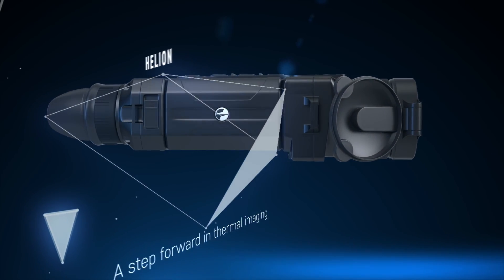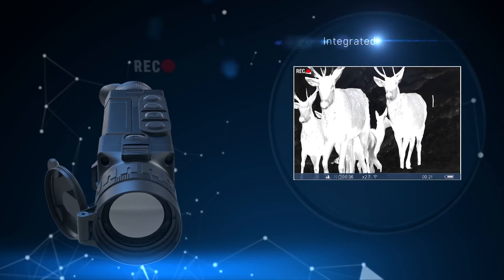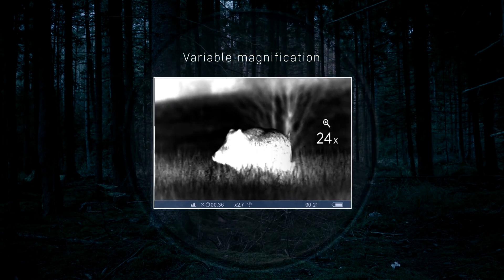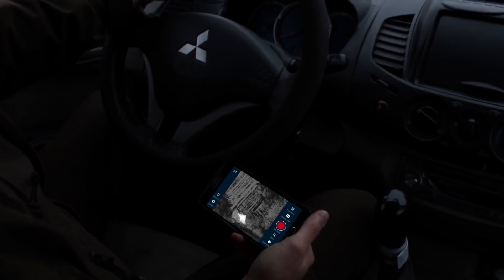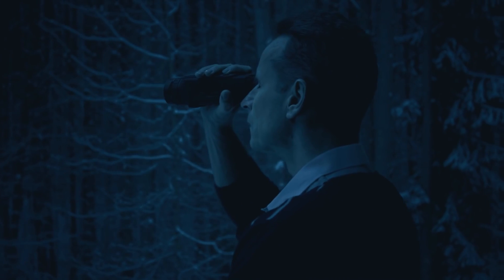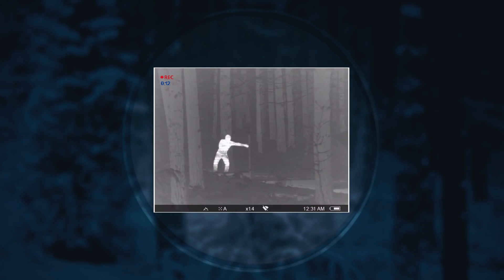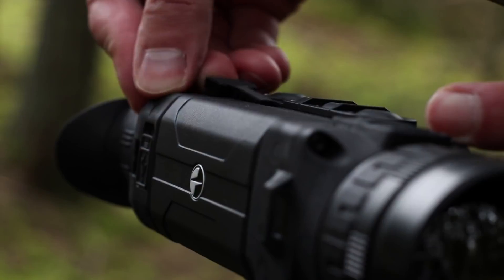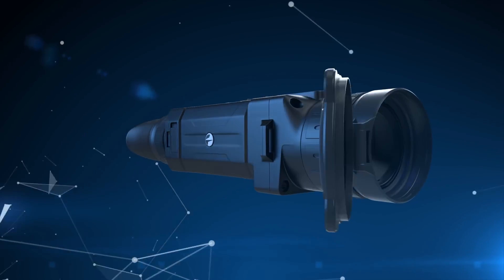CAMERA THERMIQUE HELION XQ19F PULSAR - 77391 - Ol'Optic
Pour tous renseignements vous pouvez me contacter par SMS au 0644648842.

MEILLEUR DEFINITION D'IMAGE
Un dissipateur de chaleur, situé sur le corps du dispositif, empêche efficacement l'accumulation de chaleur du capteur et des autres composants tout en réduisant significativement la sensibilité à la température et au bruit, en particulier entre les étalonnages.

FREQUENCE D'IMAGE ELEVEE
Avec un taux de rafraîchissement élevé de 50Hz, l'Helion offre une vision confortable tout au long de mouvements dynamiques et rapide.

ENREGISTREMENT VIDEO INTEGRE
Capture d'images fixex et vidéos sans faille avec l'enregistreur intégré.
Le contenu est stocké en interne et peut être facilement être transféré sur PC via une connexion filaire ou Wifi.

BLOC DE PUISSANCE QUICK B PACK
L'Helion comprend un bloc d'alimentation B-Pack autonome composé d'une batterie rechargeable IPS5, de 5,2 A-h, rapide et détachable, conçue pour livrer plus de 8 heures d'autonomie en mode maximum.
Les batteries IPS10 de haute puissance, ainsi que les boîtiers de batterie CR123A et AA, sont également disponibles et fournissent une solution d'alimentation parfaite.

ENTIREREMENT ETANCHE
La protection étanche IPX7 garantit que l'Helion fonctionne parfaitement par temps humide, même en cas de pluie intense, de chutes de neige et de submersion dans 3 mètres d'eau pendant 30 min.

COMMANDE SANS FIL (EN OPTION)
La télécommande ergonomique, sans fil est compatible avec toute la gamme HELION pour une utilisation pratique et confortable.

INTERFACE CONVIVIALE
La gamme HELION a été conçue pour une facilité d'utilisation. Les retours des utilisateurs ont permis d'améliorer l'interface et la rendre plus conviviale. Désormais l'affichage comprends une barre d'état et des icônes faciles à lire au bas de l'écran.
Les menus internes et les options sont affichés d'une manière claire afin que vous puissiez garder un oeil sur les paramètres sans perdre de vue votre objectif.

GROSSISSEMENT VARIABLE
Les modèles Helion incluent un grossissement variable, jusqu'à 8x selon le modèle, et disposent à la fois d'un agrandissement 2x et d'un agrandissement progressif pour un champ de vision vraiment optimal et personnalisé.

DISTANCE DE DETECTION JUSQU'A 1800 METRES
Selon le modèle, les écrans thermiques Helion détectent des signatures thermiques de grande taille jusqu'à 1800 mètres.

"MOBILE-FRIENDLY" (iOS, Android) AVEC FONCTION STREAMING SUR INTERNET
Le point fort de l'Helion est la possibilité de le connecter via un réseau Wifi et vous y connecter via un appareil sous Android et iOS à l'aide de l'application mobile libre Stream Vision.
Le logiciel Stream Vision connecte l'Helion à votre appareil Android / iOS (smartphone ou tablette) qui vous permet de recevoir des séquences en temps réel, d'utiliser l'appareil à distance avec votre smartphone, ainsi que de diffuser en ligne l'image capturée par l'appareil sur Youtube.

TELEMETRE STADIMETRIQUE
En se basant sur les hauteurs estimées des objets observés, le réticule stadiametric permet de déterminer des distances précises rapides, faciles, fiables et reproductibles.

LARGE TEMPERATURES DE FONCTIONNEMENT
Avec un écran AMOLED résistant au gel, le capteur d'imagerie thermique Helion est conçu pour offrir des performances sans faille à une plage de température extrême de -25 ° ... + 50 ° С.

ECRAN DESACTIVABLE
Pendant de courtes périodes d'inactivité et pour une meilleure dissimulation, le système Display Off met l'écran hors tension sans interrompre les autres fonctions.
L'utilisation de cette option permets un temps de redémarrage beaucoup plus rapide lorsque vous en avez le plus besoin.

MISE A JOUR LOGICIEL
Pour la configuration initiale et les mises à jour supplémentaires, l'application Stream Vision compatible iOS et Android garantit que les versions les plus récentes du logiciel Helion sont disponibles.

CARACTERISTIQUES :
Haut grossissement (1,6x à 6,4x)
Champs de détection à 700 mètres
Taille du détecteur 384x288 pixels
Large plage des températures d’utilisation (-25 ... +50 ° C)
Optimisation de l'image en fonction du lieu et des conditions d'observation
Grand nombre de fonctions auxiliaires
Alimentation externe disponible
Gestion efficace de l’énergie
Interface graphique conviviale
Palette de 8 couleurs
Module Wifi intégré
Enregistreur vidéo / son intégré
Léger

INCLUS DANS LA BOITE :
1 Monoculaire Helion XQ19F
1 IPS5 batterie pack
1 Chargeur de batterie
1 Câble USB
1 Etui de transport
1 Bandoulière (main)
1 Lingette de nettoyage

DONNEES TECHNIQUES :
Taux de rafraichissement (Hz) : 50
Résolution (pixels) : 384 x 288
Type d'écran : AMOLED
Résolution d'écran (px) : 640 x 480